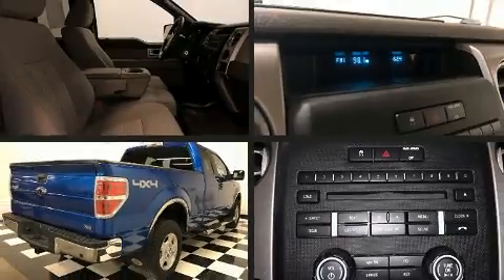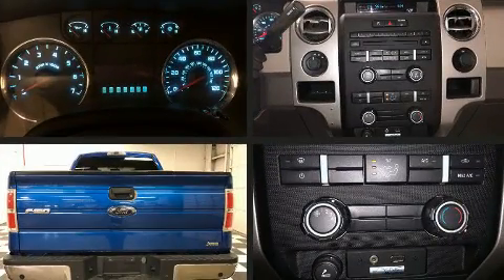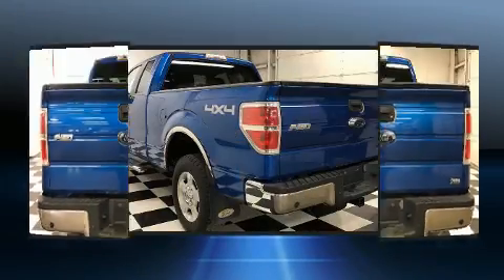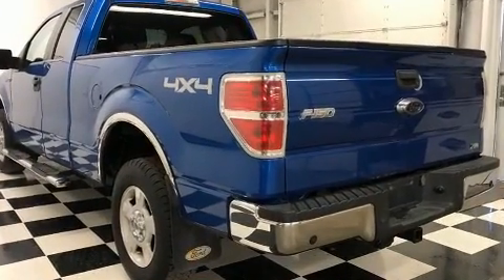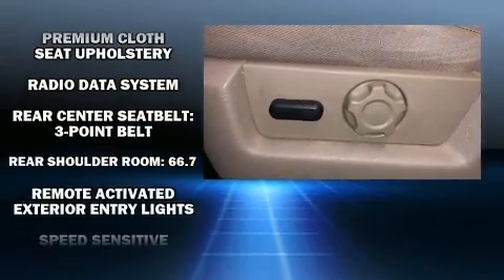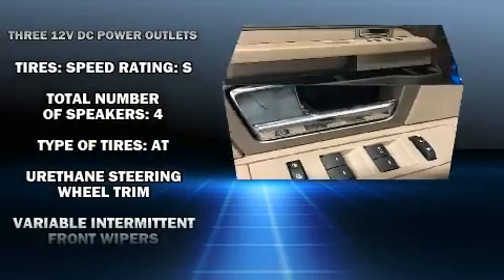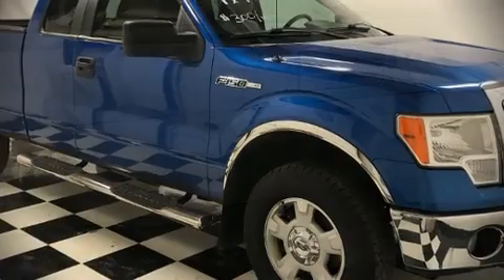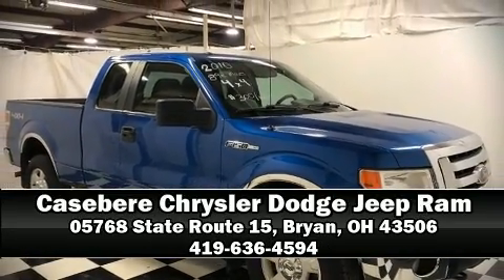2010 Ford F-150 XLT in Bryan, OH 43506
05768 State Route 15 North

Take command of the road in the 2010 Ford F-150. This 4 door, 6 passenger truck still has less than 90,000 miles! It features an automatic transmission, 4-wheel drive, and a powerful 8 cylinder engine. All of the premium features expected of a Ford are offered, including: a tachometer, variably intermittent wipers, a rear step bumper, a front bench seat, air conditioning, tilt steering wheel, and more. Audio features include an AM/FM radio, and 4 speakers, providing excellent sound throughout the cabin. Take assurance in side curtain airbags, providing head protection in the event of a severe collision. A Carfax history report provides you peace of mind by detailing information related to past owners and service records. Our experienced sales staff is eager to share its knowledge and enthusiasm with you. We'd be happy to answer any questions that you may have. Stop in and take a test drive!